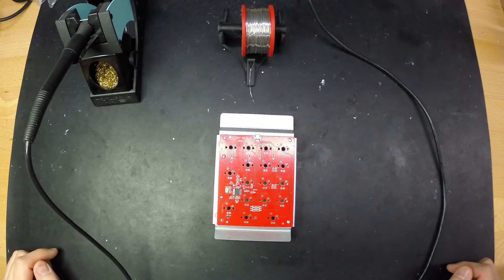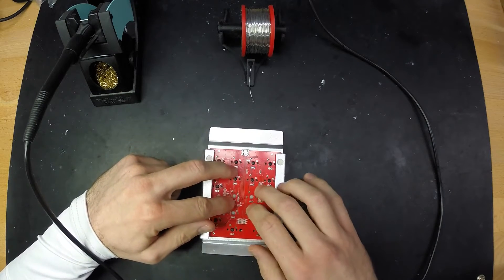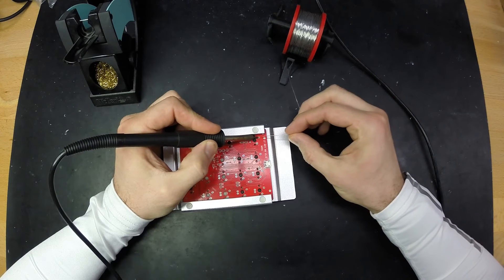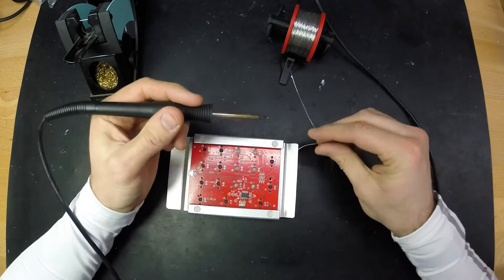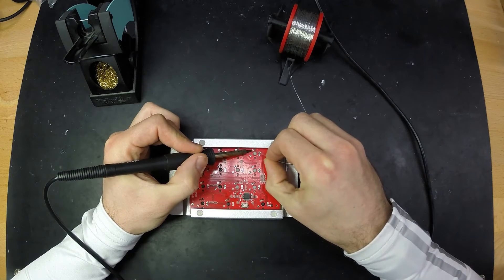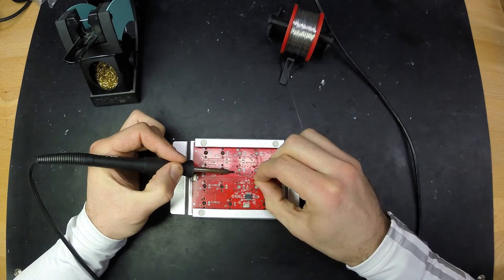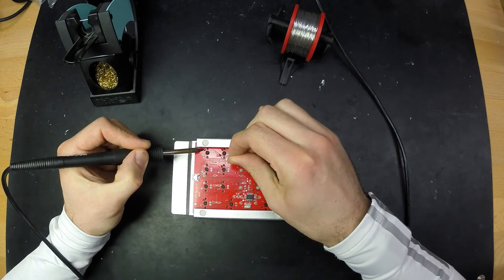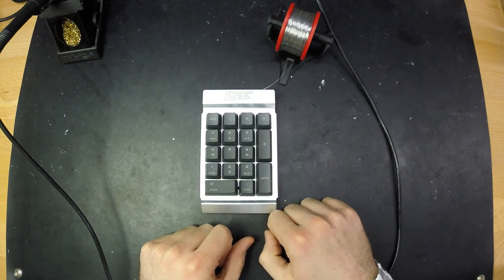NPKC Switch Tester Soldering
Videos shows the soldering of the NPKC Switch Tester available on Massdrop with the optional PCB turning the Switch Tester into a fully functional Keypad.